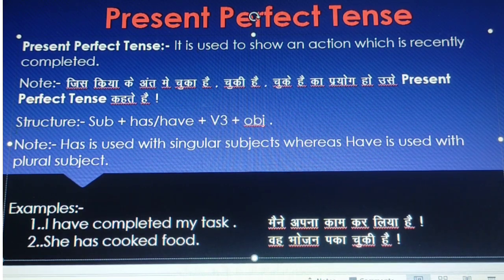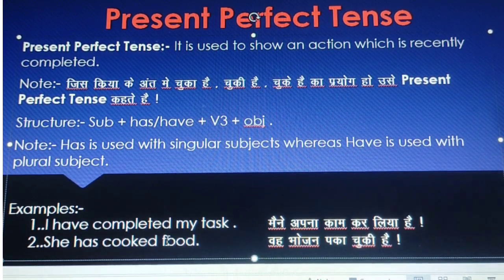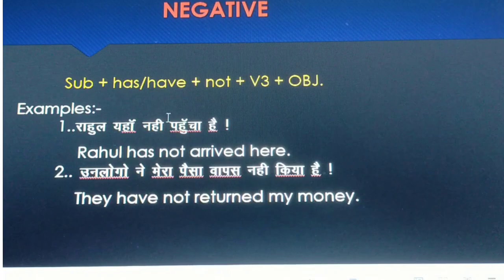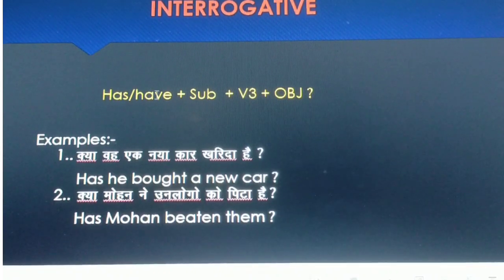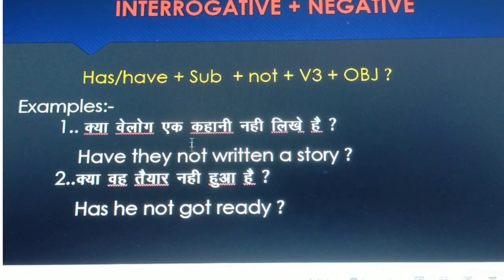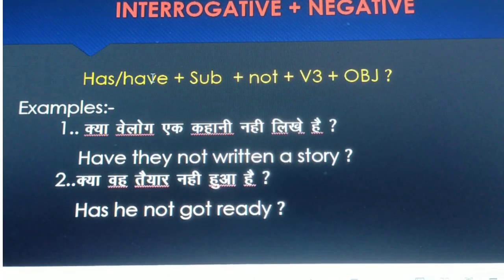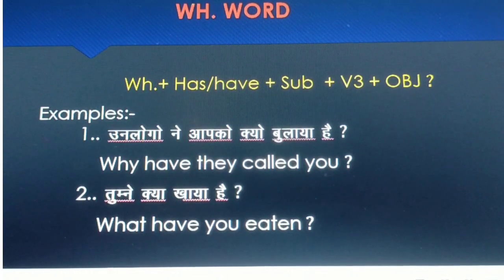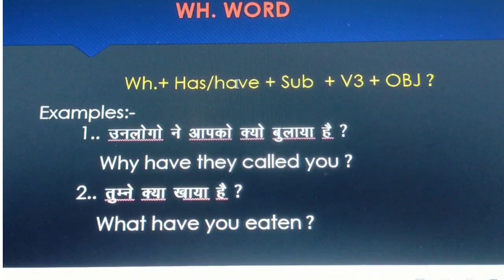Present Perfect Tense !! Uses !! Structures !! examples !!